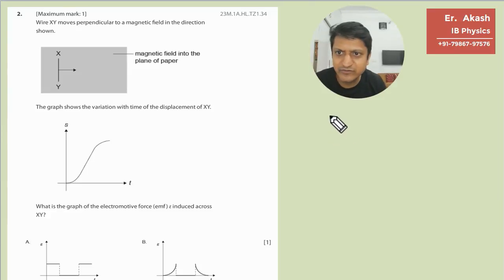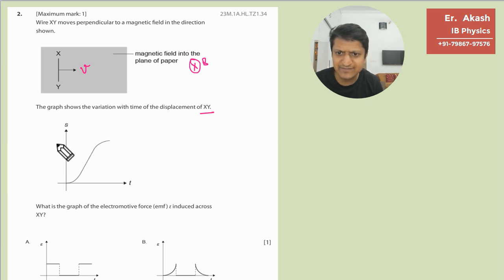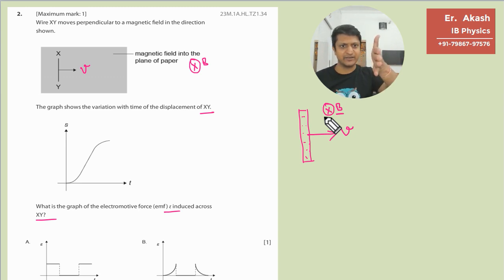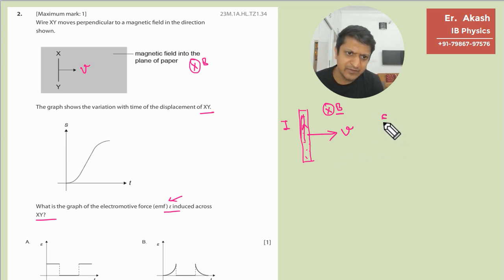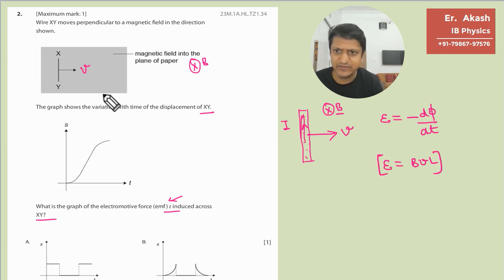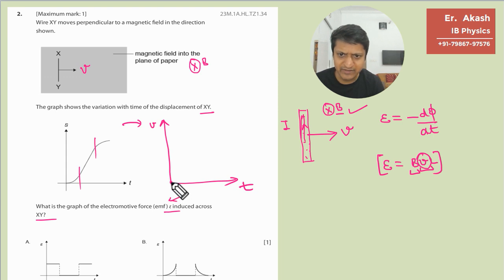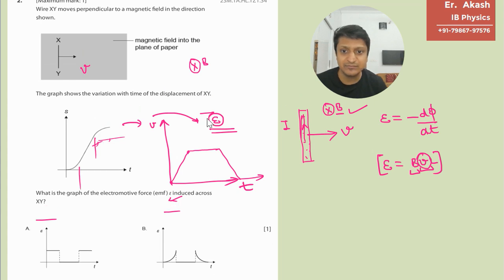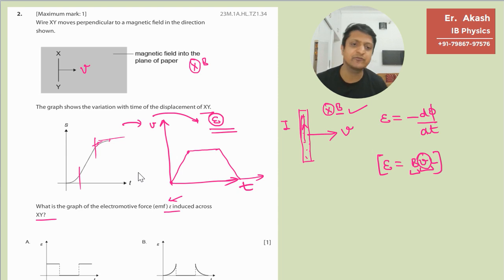Wire XY moves perpendicular to a magnetic field in the direction shown.The graph shows the variation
Wire XY moves perpendicular to a magnetic field in the direction
shown.
The graph shows the variation with time of the displacement of XY.
What is the graph of the electromotive force (emf) ε induced across
XY?